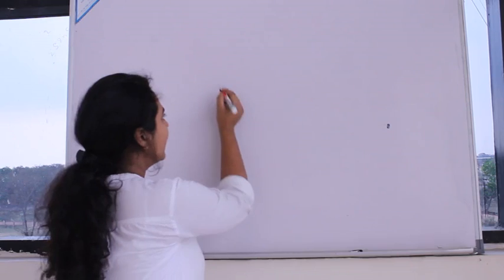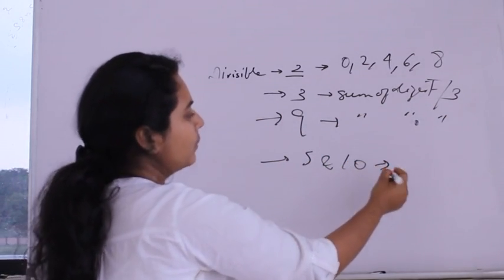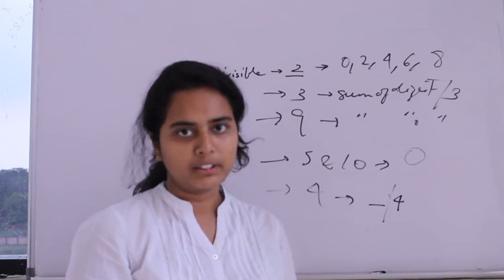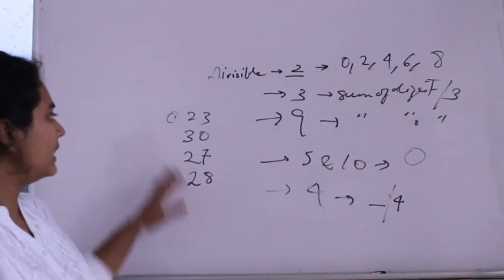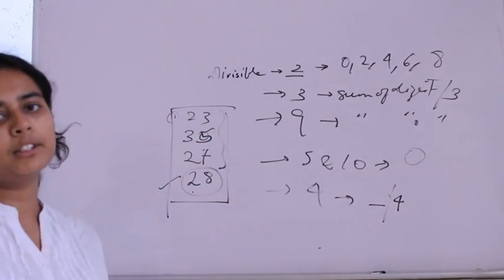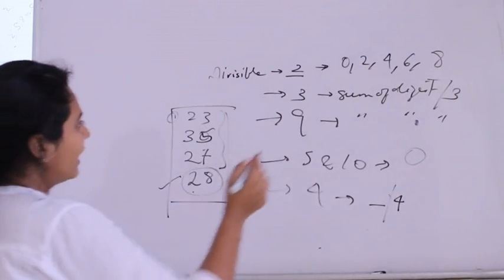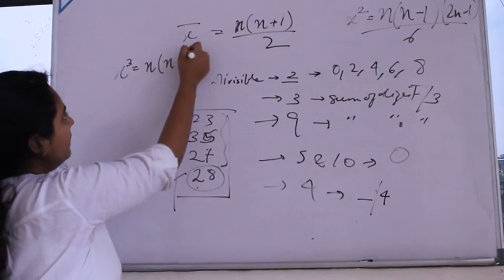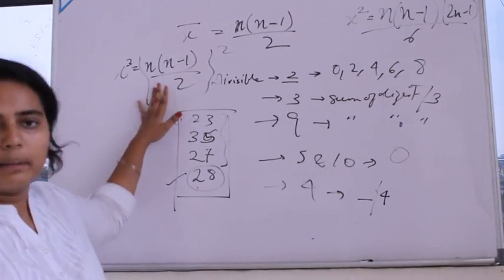Shivali on Mathematics (Part I)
Shivali Mishra is a fourth year student of NUSRL. Her areas of interest includes teaching & blogging. She believes in making free education accessible to all.